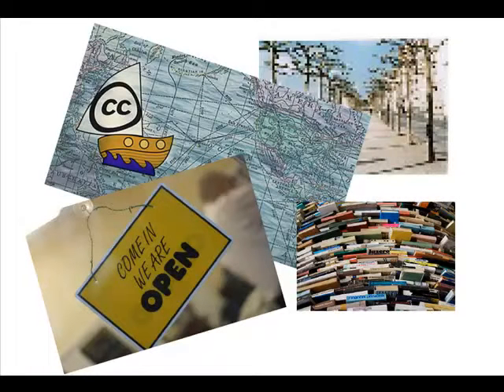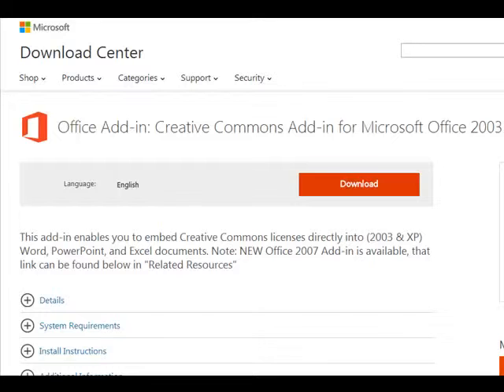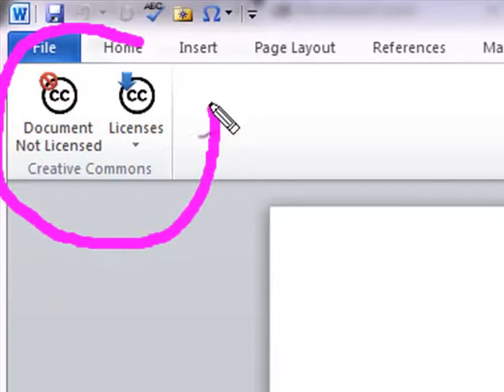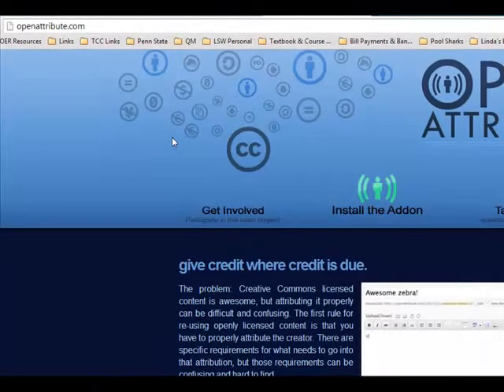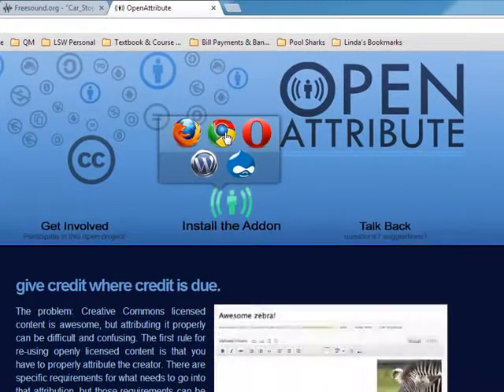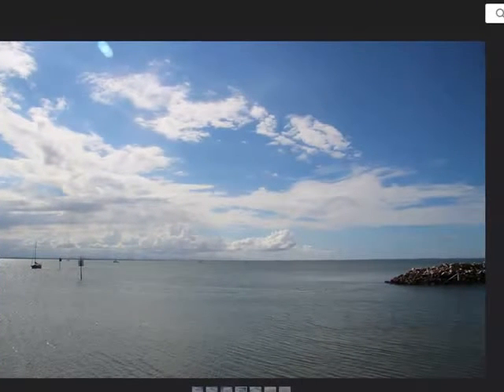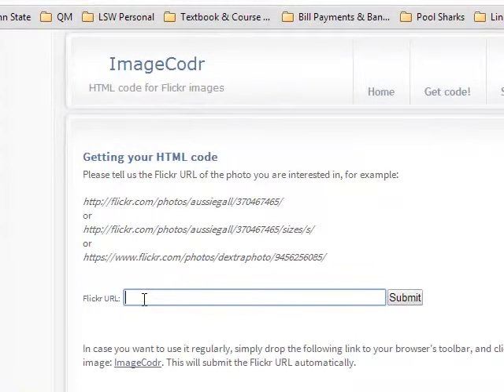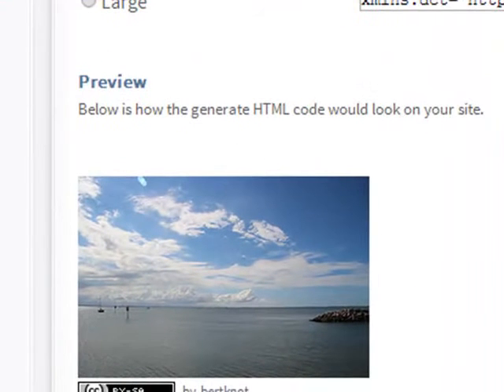My Edited Video